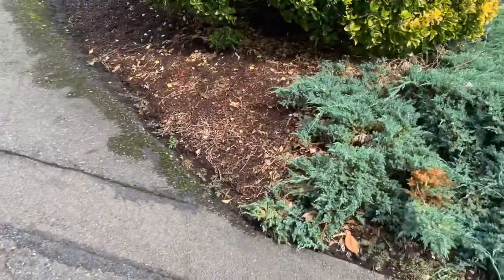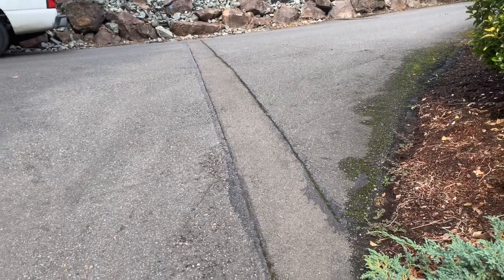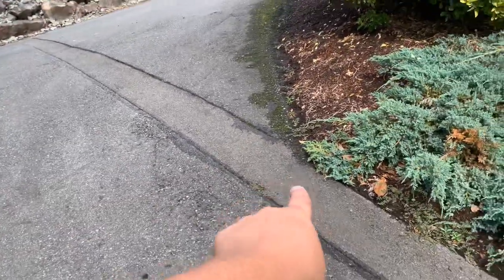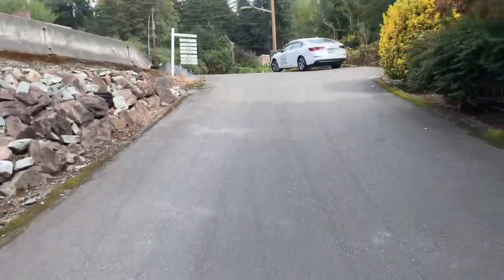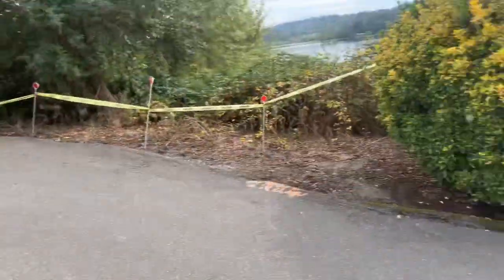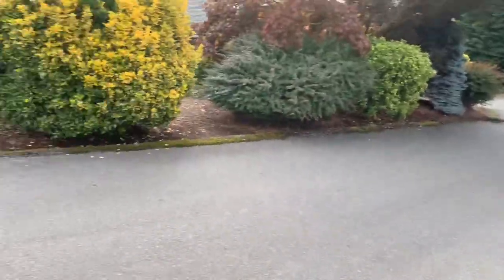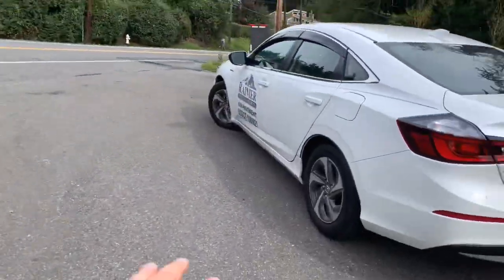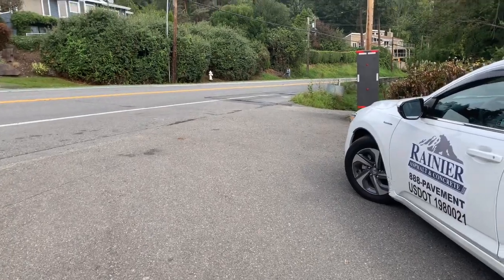25782_8533 Trench Repair